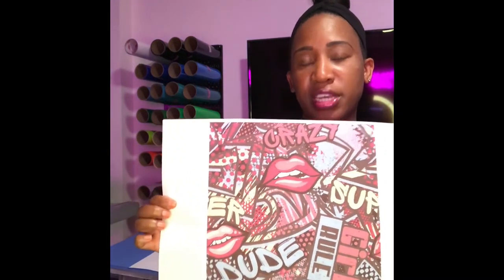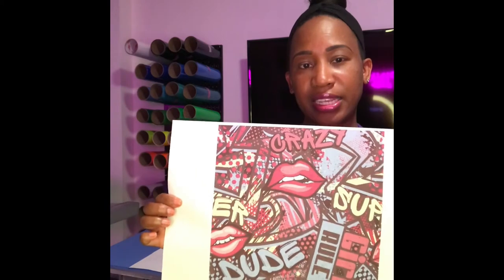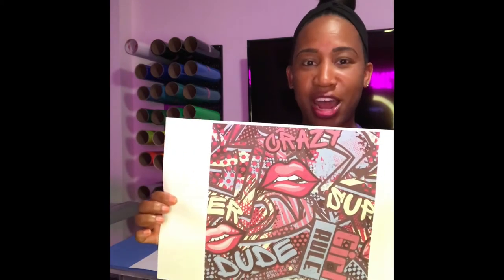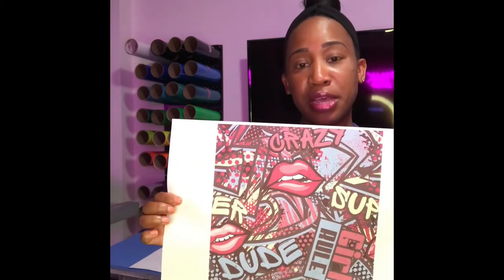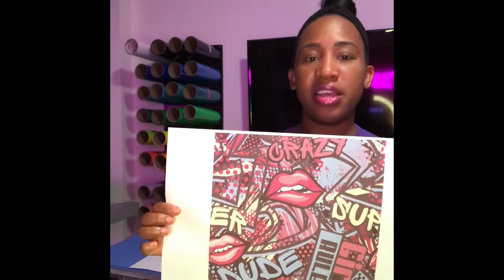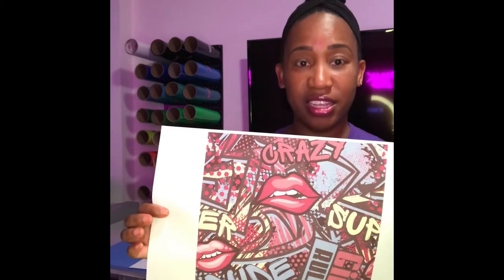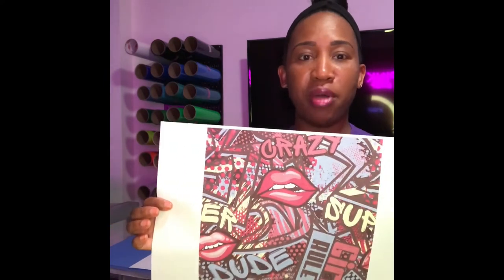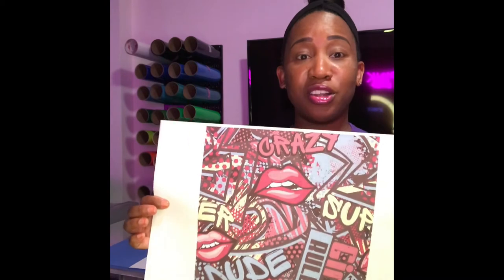Sublimation Face Masks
Learn how to make fully sublimated face masks.